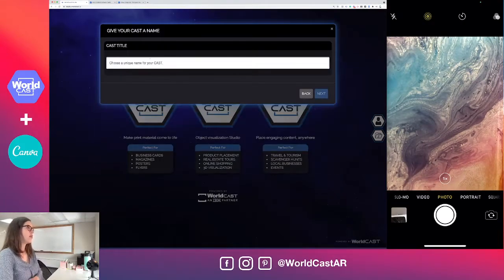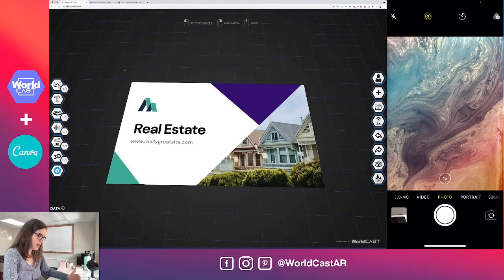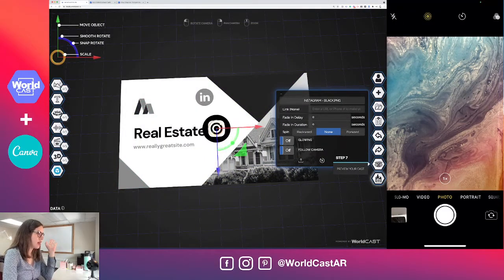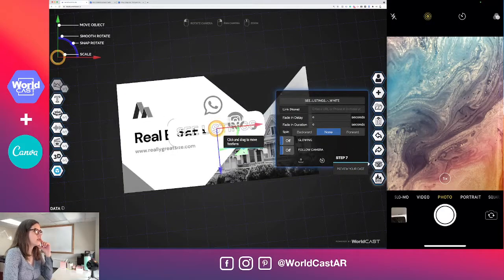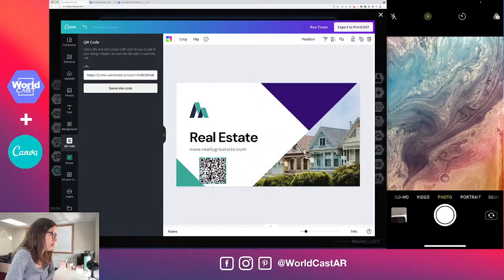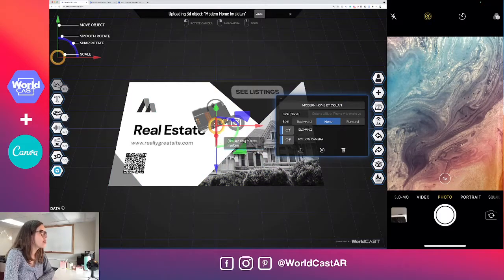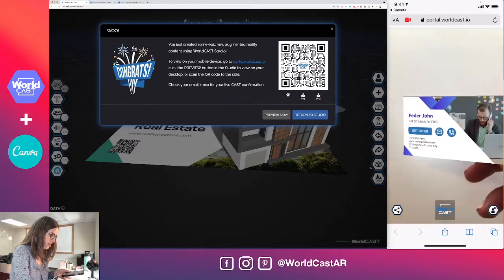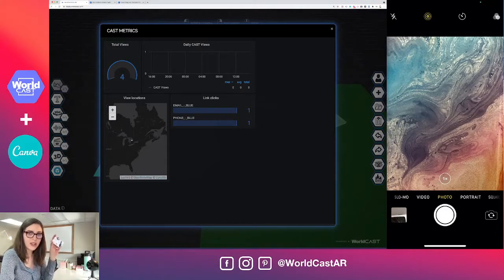How to add Listing Links, 3D House Models, and Videos to your Real Estate Business Cards from Canva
In this tutorial, I will show you how to add Augmented Reality to your existing printed Canva business card. This can be useful in the real estate industry by adding direct links to listings, 3D models from Matterport, or enticing buyers to call you with one click from your business card.